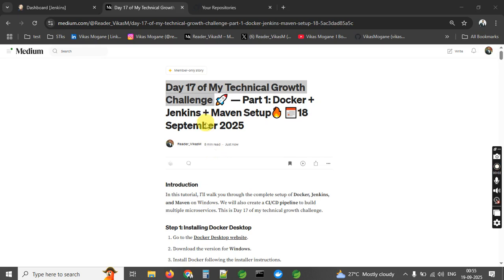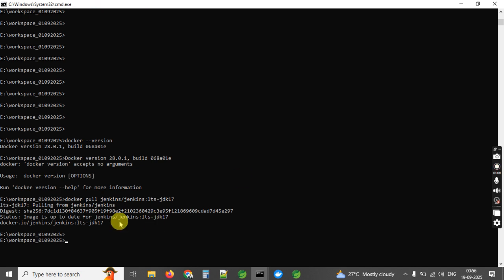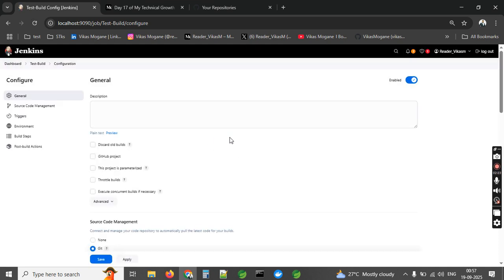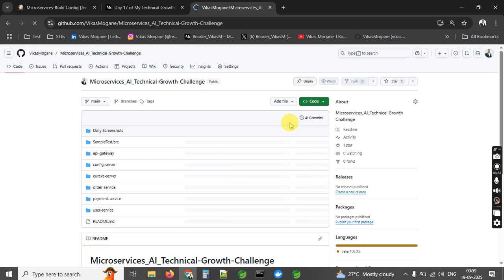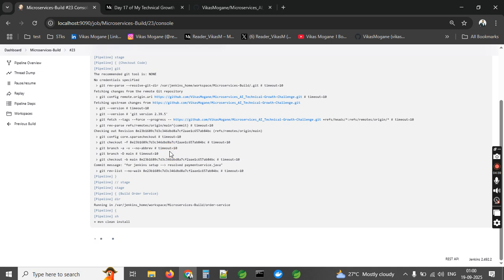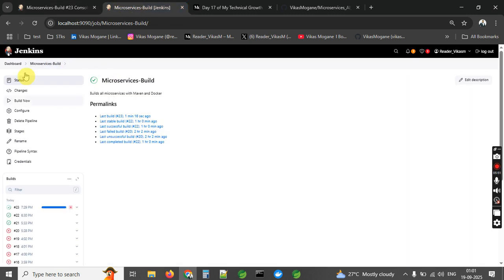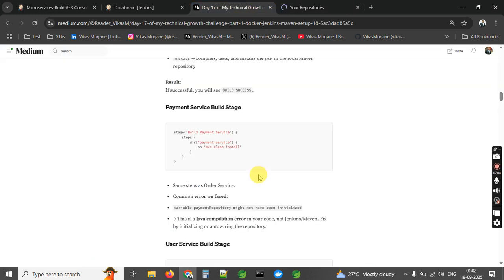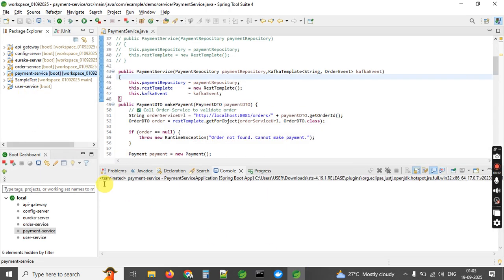Day-17 🚀 Part 1: Docker + Jenkins + Maven Setup🔥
Today was all about setting up Jenkins CI/CD inside Docker and connecting it with Maven to build my Spring Boot microservices automatically.
🚀 Day 17 of my TechnicalGrowthChallenge Challenge → Automating Microservices Build with Jenkins + Docker + Maven

🔹 Installed Docker on Windows
🔹 Pulled Jenkins container (Java 17 compatible)
🔹 Installed Maven inside Jenkins container
🔹 Configured Jenkins Pipeline (Order, Payment, User Services)
🔹 Automated build with mvn clean install
🔹 Fixed issues like Maven tool configuration & compilation error

✨ Result: A working pipeline that builds my services and lays the foundation for full CI/CD automation.

Next step → Deploy these services using Docker Compose / Kubernetes 🚀

👉 Sharing my daily learnings on Medium + YouTube + Instagram, follow along if you’re building your DevOps + Microservices journey.

Save, share FOLLOW करा 👉 💯🔥 @reader_vikasm